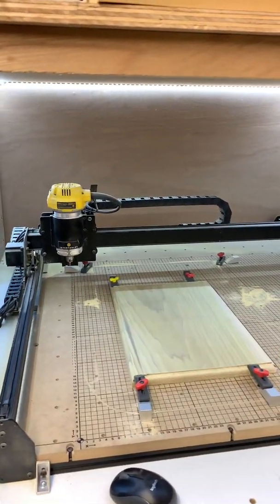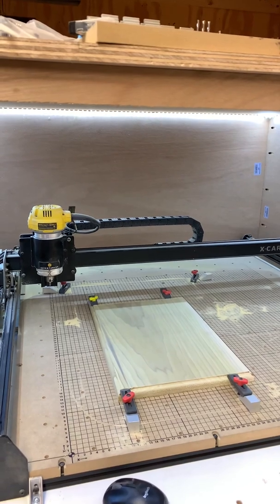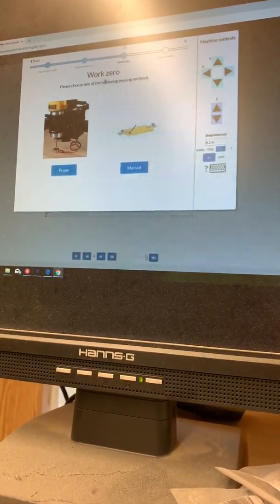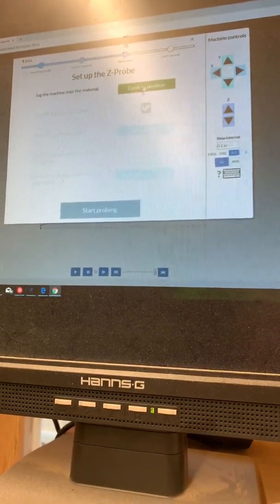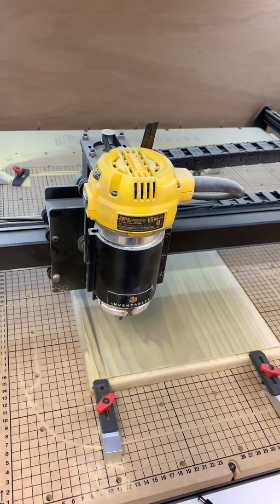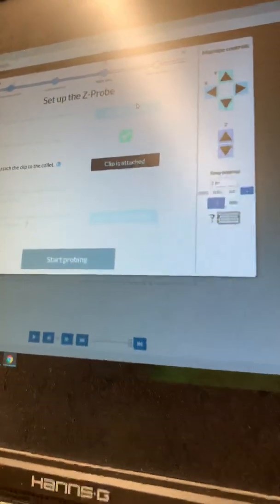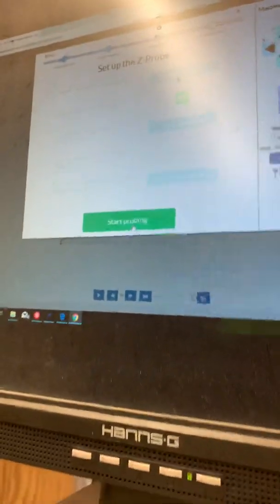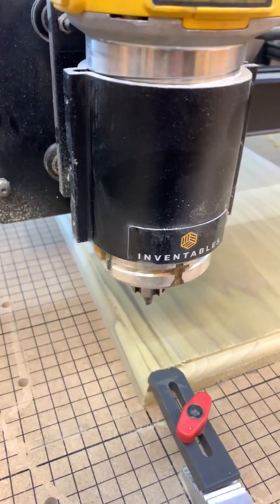How to Use a Z-Probe For an X-Carve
This video shows how to use the z-probe that comes with the Inventables X-Carve.